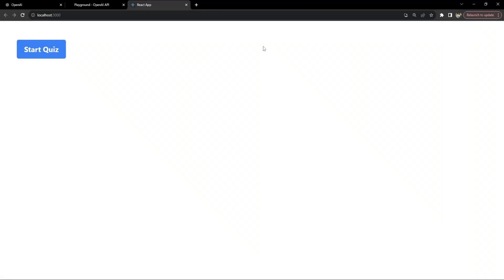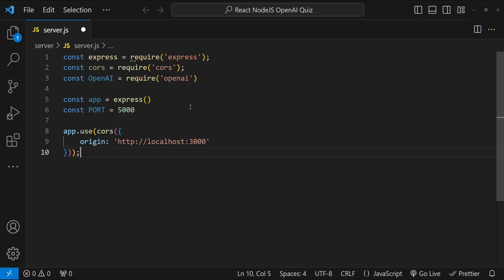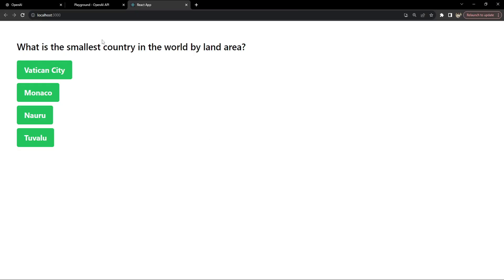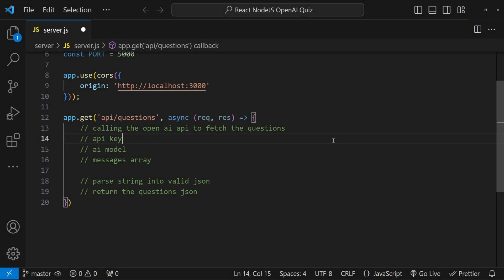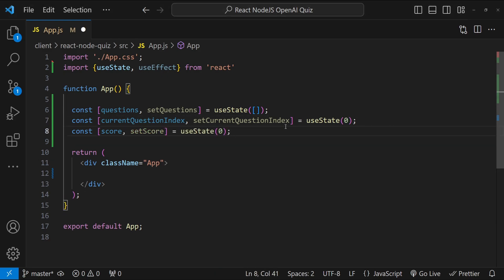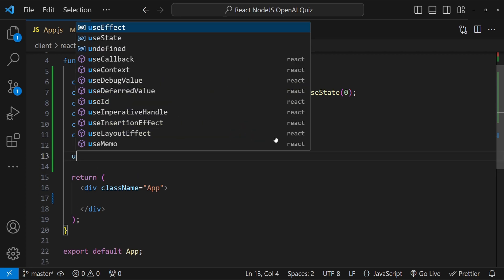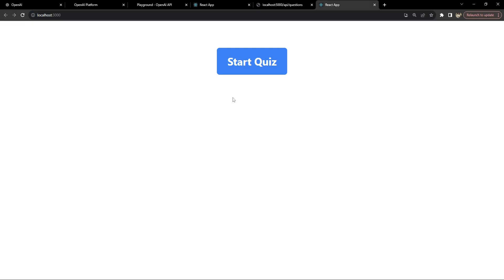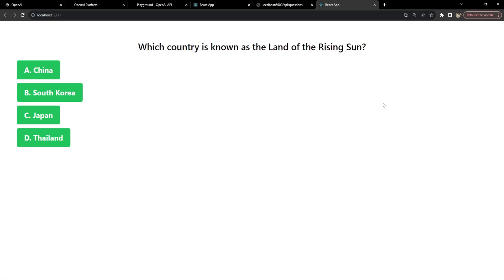React & Node.js Meet AI: Building a Quiz App with OpenAI GPT API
🚀 React, Node.js & OpenAI GPT for an AI Quiz App: Dive into the exciting world of full-stack development with a twist! This comprehensive tutorial covers how to build an interactive quiz application using React, Node.js, and the power of OpenAI's GPT model. Perfect for enthusiasts looking to blend web technologies with AI!

🌟 What You'll Discover:
📌 ReactJS Fundamentals: Explore the essentials of React and how to create dynamic user interfaces.
📌 Building a Backend with Node.js: Learn to set up a Node.js server that integrates seamlessly with your frontend.
📌 Integrating OpenAI's GPT: Understand how to fetch and use AI-generated content in your application.
📌 Transitioning and Styling: Tips on making your app not just functional but visually appealing with CSS and Tailwind.

👨‍💻 Who Should Join:
🎯 Aspiring Full Stack Developers.
🎯 AI Enthusiasts and Hobbyists.
🎯 Educators and Students in Tech.

💡 Key Takeaways:
✨ Mastery of integrating React with Node.js.
✨ Insight into utilizing AI models in web applications.
✨ Enhanced skills in creating engaging user interfaces.

💌 We Value Your Input:
💬 Your thoughts and feedback are what make us grow together! Drop a comment, share your own development experiences, and let's learn and innovate as a community. Don’t forget to hit like if you find this tutorial helpful, and share it with others who might benefit too!